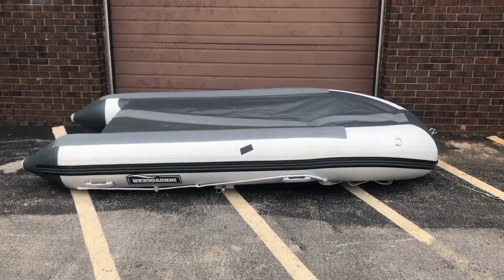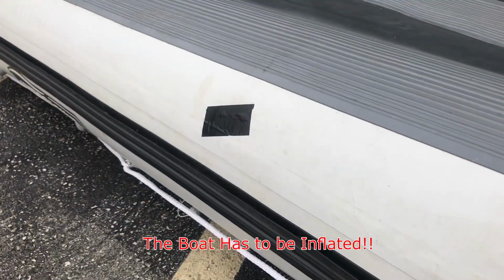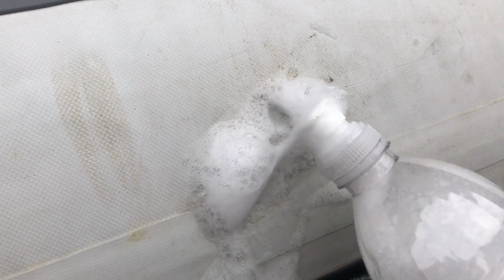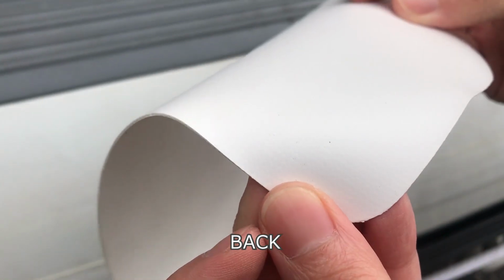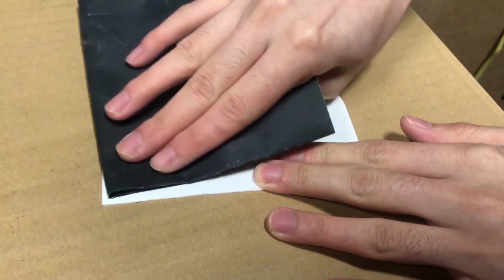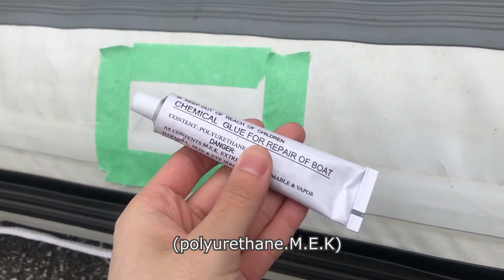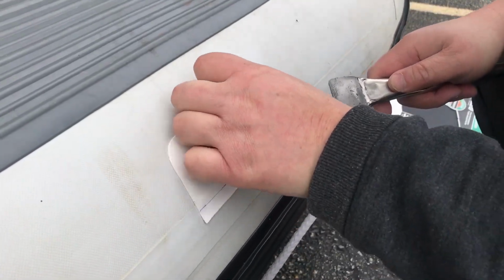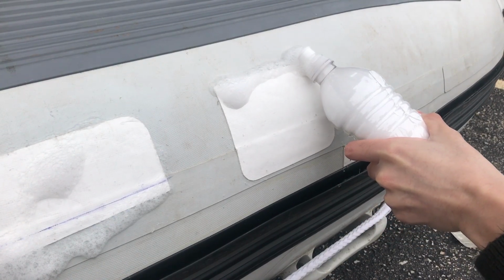How to Repair Inflatable Boat at Home (Instructional Video)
A step by step DIY instructional video on repairing the damage of Inflatable Boat, RIB boat and Zodiac boat at home.

**! !hand protection must be worn! !**

Items you must prepared before start:
1. Inflatable Boat Repair Kit (PVC patch, polyurethane.M.E.K)

Items we recommend you to prepare:
1.  MEK (methyl ethyl ketone)
2. Towel
3. Sand paper (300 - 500)

***INNOVOCEAN Marine***
1027 Speers Road Unit 27, Oakville ON, L6L2X5

***Dealership in Ontario***
Bridge Yachts Ltd.
49 Harbour Street, Port Dover, Ontario, N0A1N0

***Who is INNOVOCEAN? ***
INNOVOCEAN Marine is a Canadian owned incorporation founded by a group of engineers educated from Canadian Universities.
Started from the Engineering Innovation Center of a Canadian University, INNOVOCEAN Marine is dedicated to developing innovative solutions to resolve problems in marine industry. INNOVOCEAN is designing and manufacturing the best boats at affordable prices for Canadian families
INNOVOCEAN is also incorporated with one of the biggest boat manufacturers, which is the supplier of many globally renowned inflatable boat brands.

***Why buy INNOVOCEAN Boats? ***
Our factory is the same factory used by the world's most famous brands. We use the same materials, the same structure and the same process with more innovative features and improvements to build our boats. We have patents to keep our products in a market leading position.

We have a more stringent quality control process under the Canadian management team.

We control our costs to provide products with better prices.